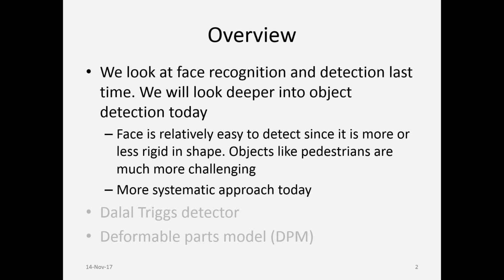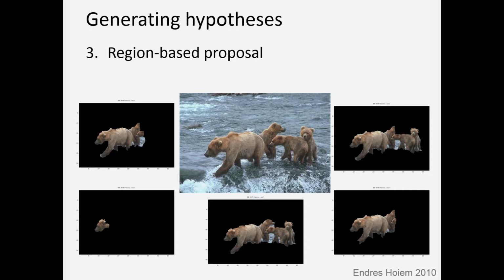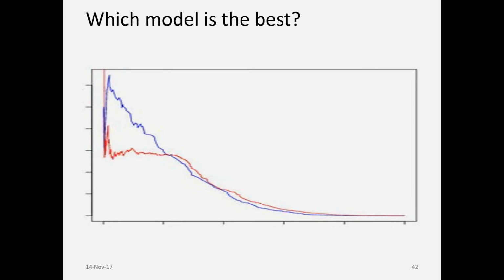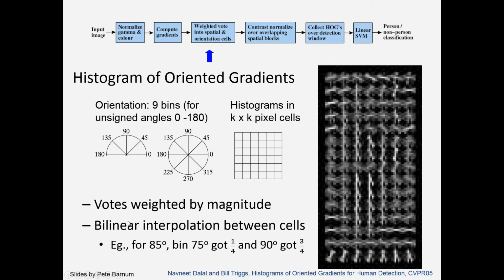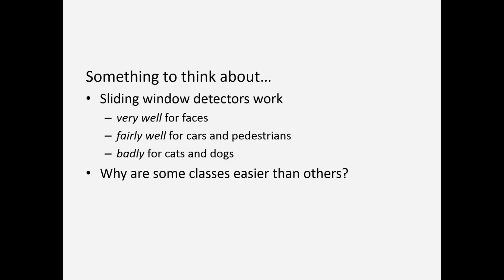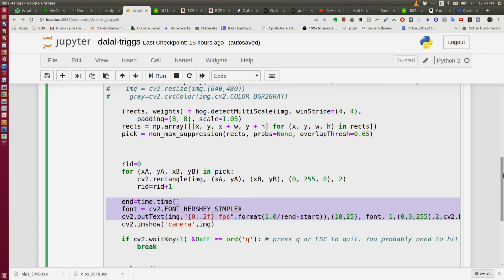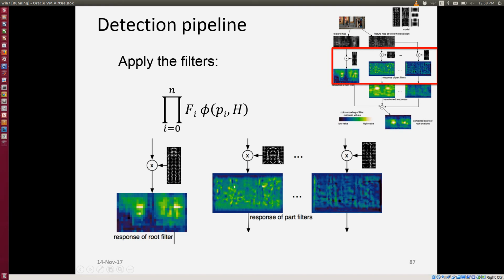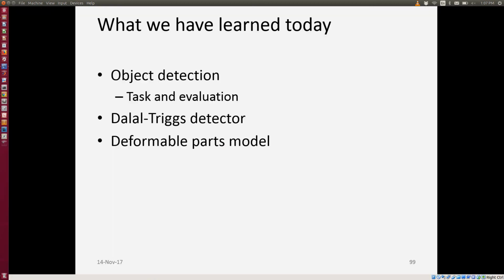Dalal Triggs algorithm and deformable part models